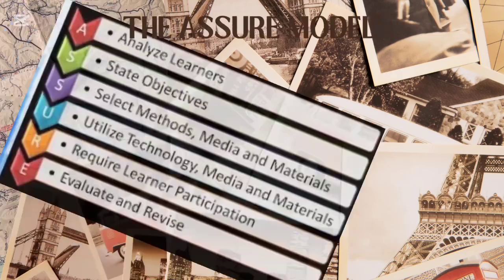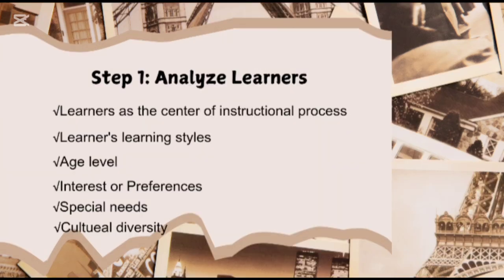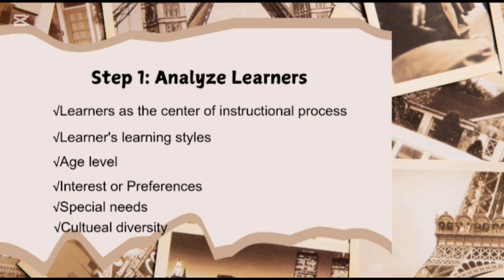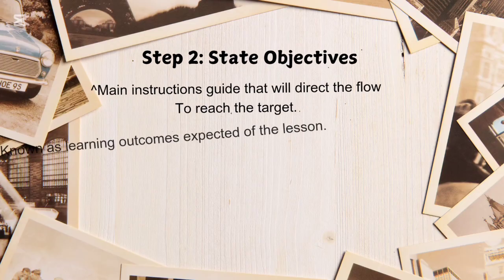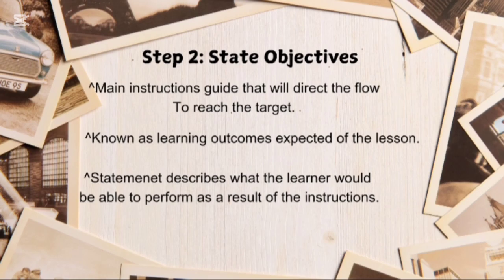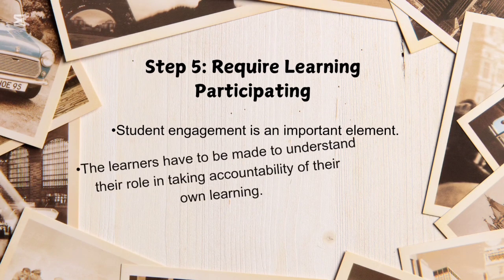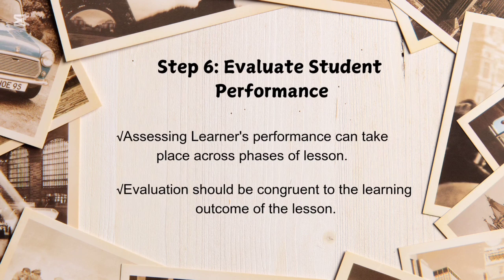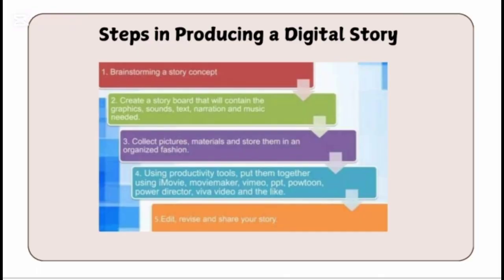The ASSURE Model